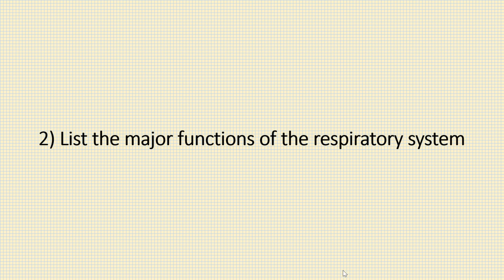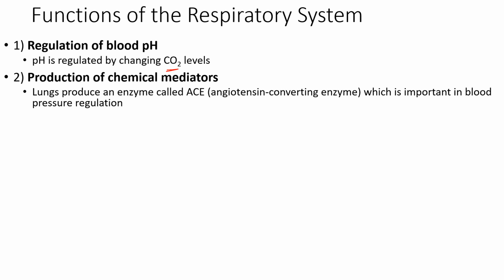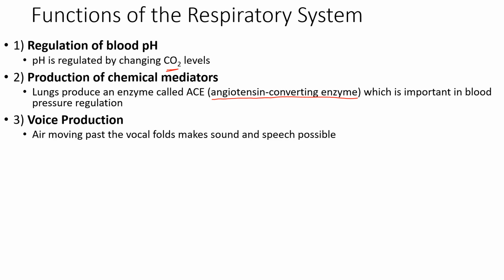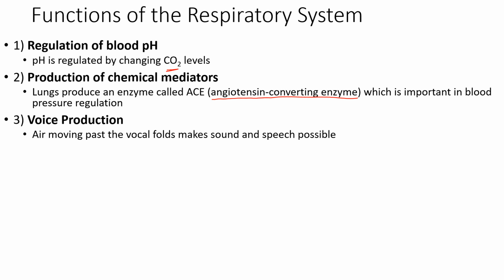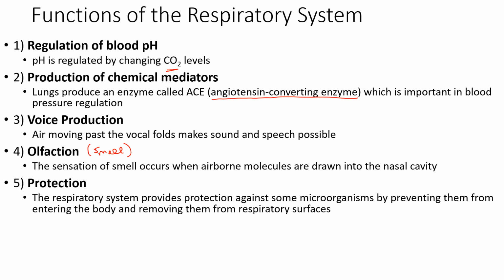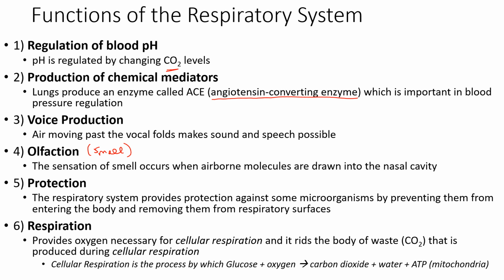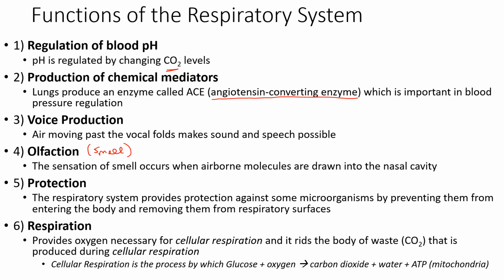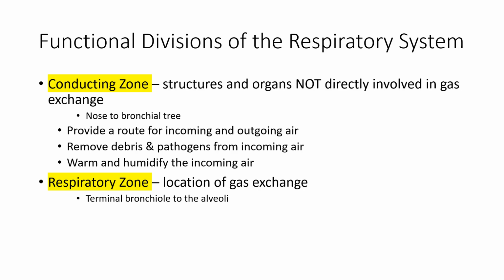Chapter 22 - Objective 2 - Functions of the Respiratory System